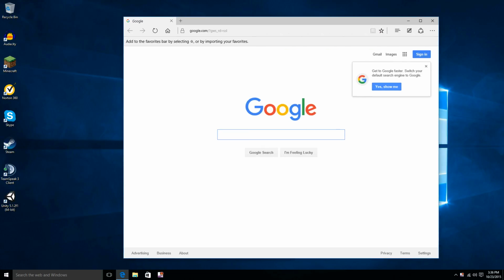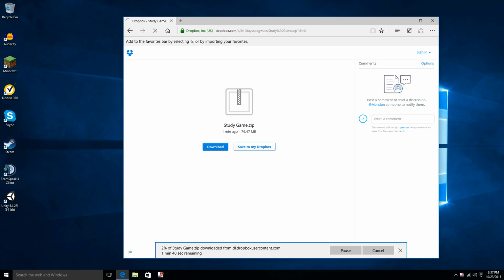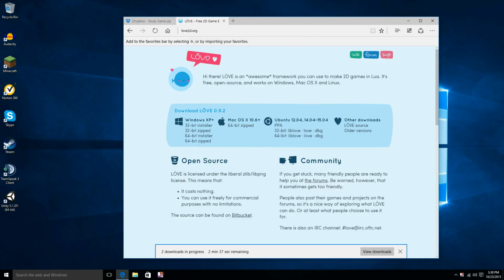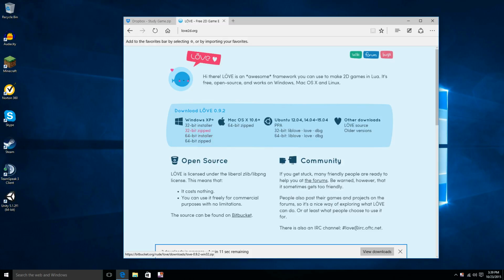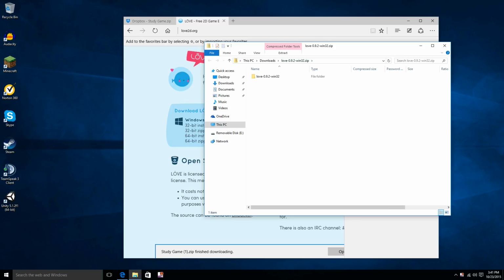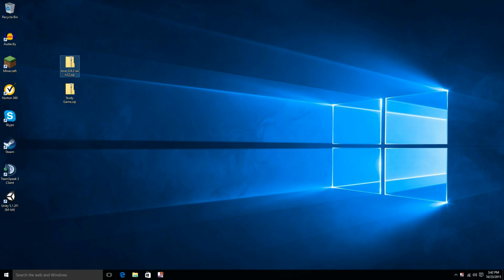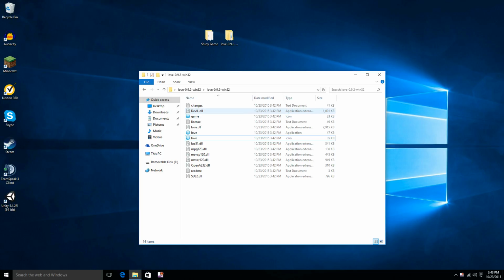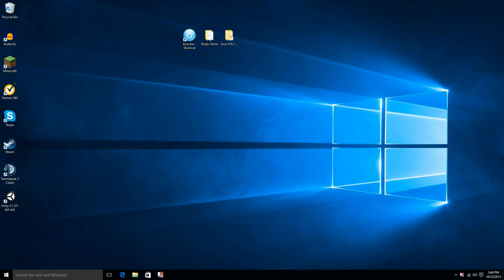Study Game Installation Tutorial